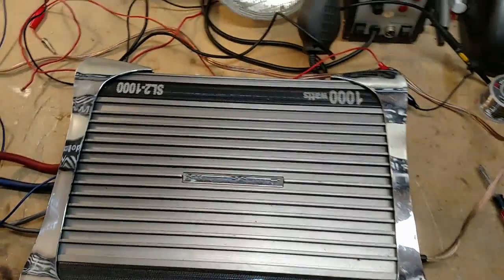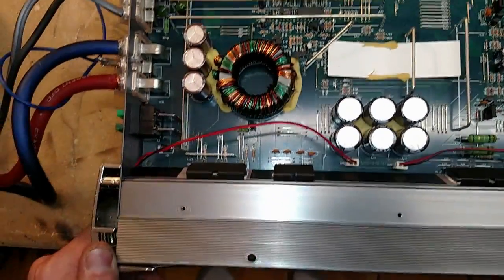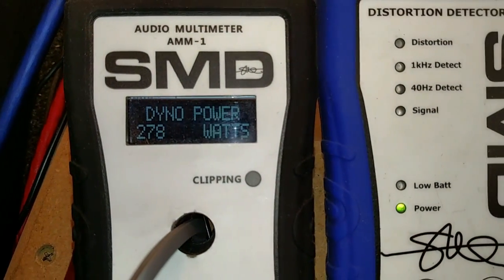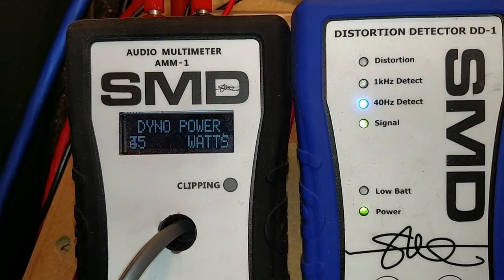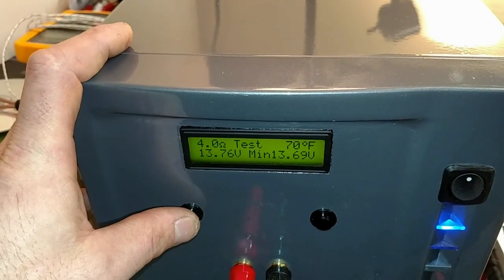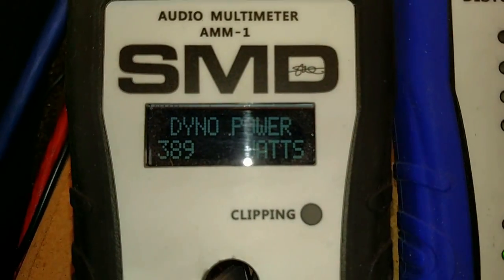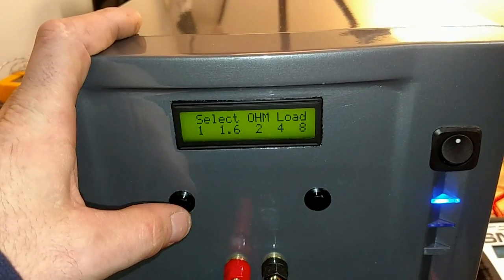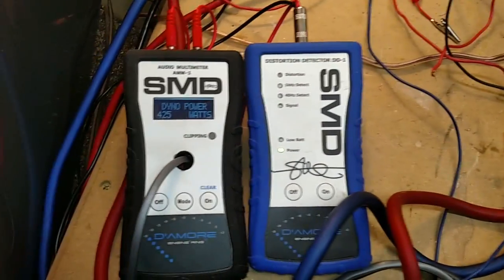AMP TEST! - Power Acoustik SL2-1000 - Amp Lab Dyno Test!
Says "1000W" right on the front, but is actually rated at 560W RMS x 1 @ 4-ohm.  But will it even do that?

- Check out the new site!